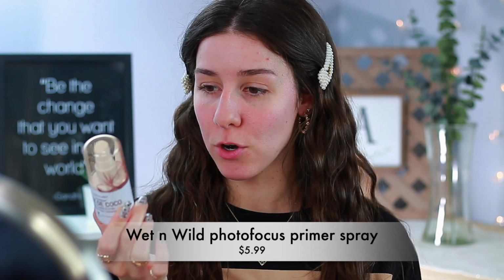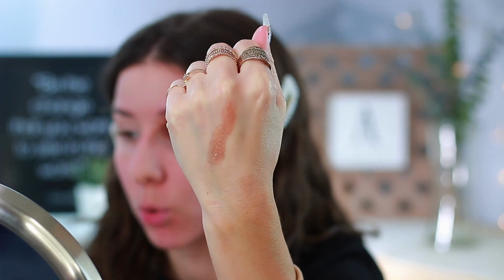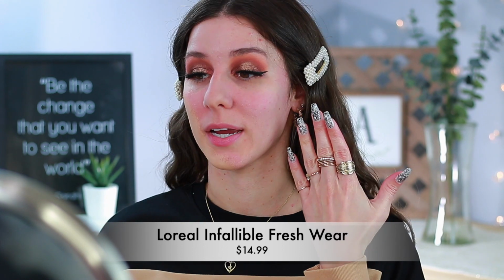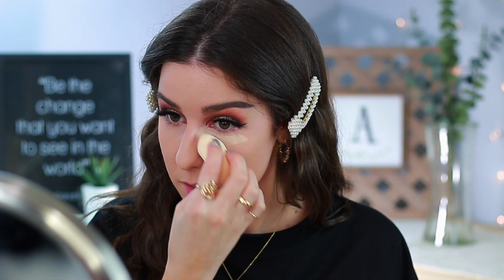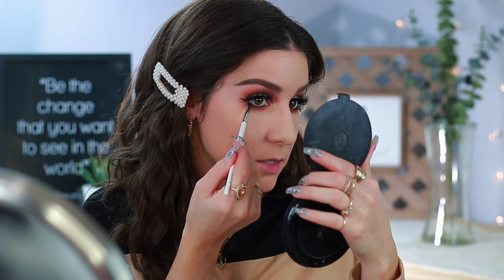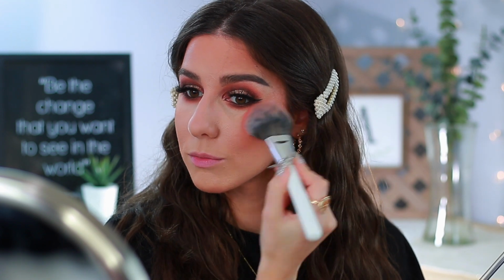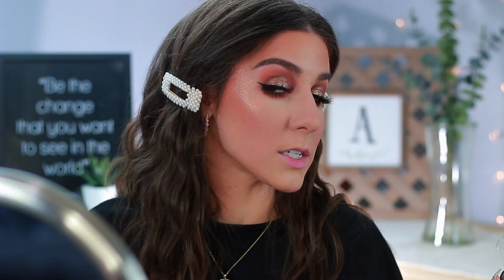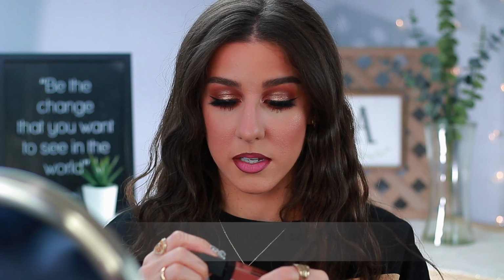QUARANTINE DRUGSTORE MAKEUP! | Going NOWHERE!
Are you guys hanging in there!? Makeup always perks me up, especially when its all drugstore! Let's hang out and get ready to sit on the couch!

Intro Music: Track: UNIKID & Tommy Vulpes - 4 AM (feat. Loren Cole)

Title: Forward by Declan DP

All products and opinions are my own

THE END